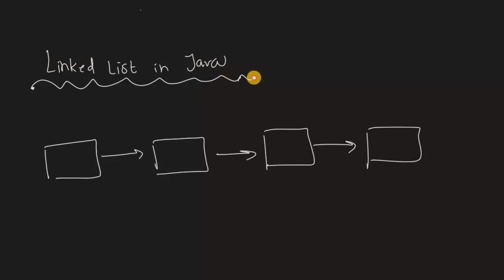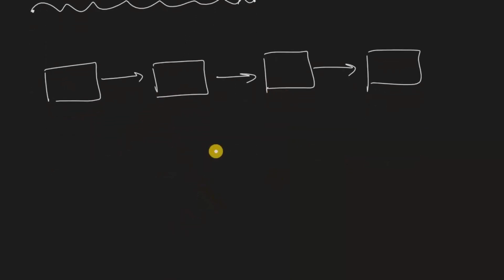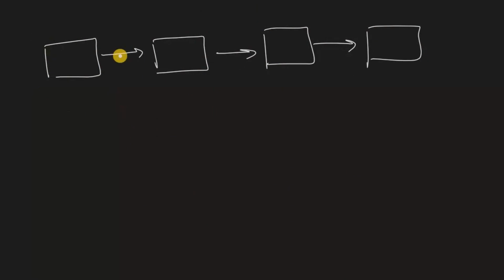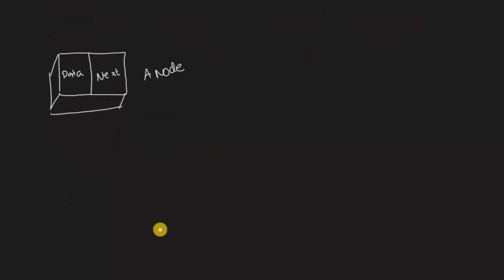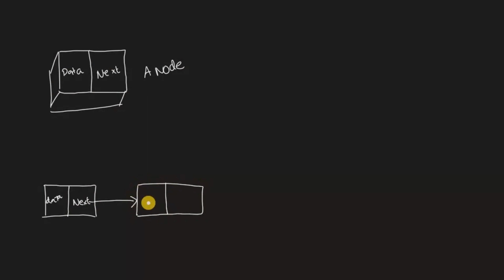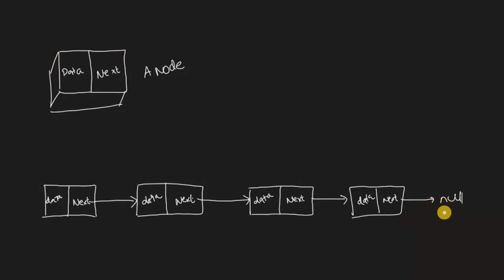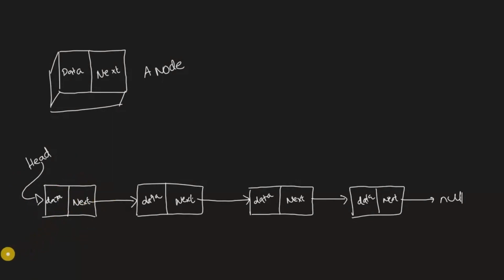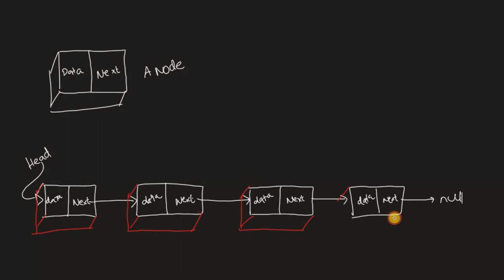1.1 Singly Linked List in Java